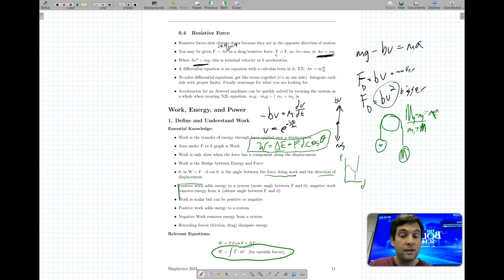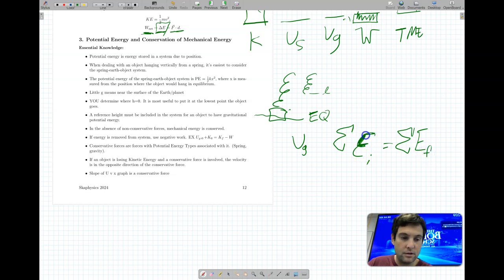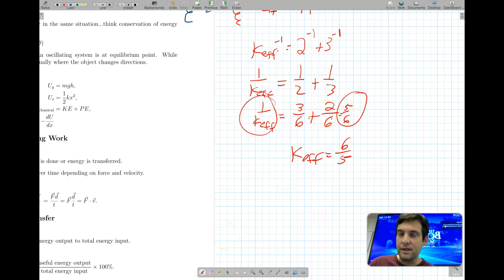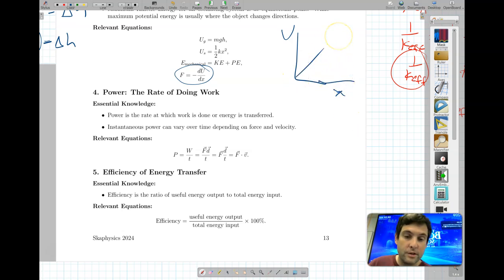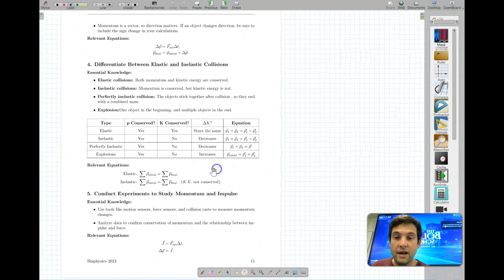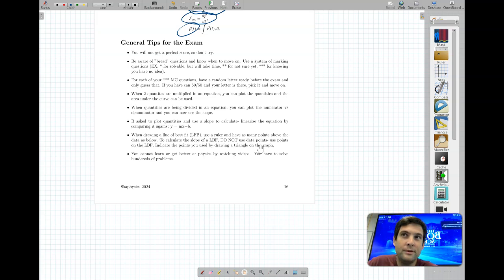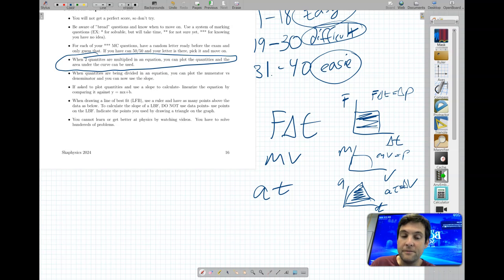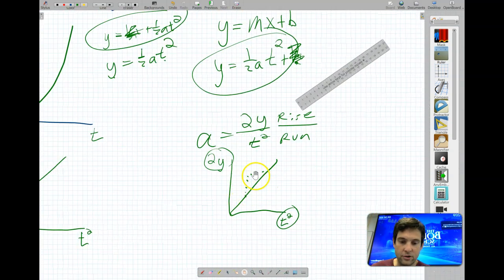2024 AP Physics Midterm Review part 2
AP Physics 1 and C review session for 2025 Exam